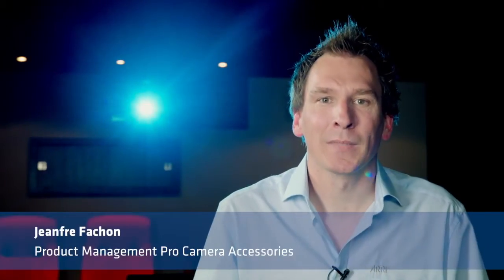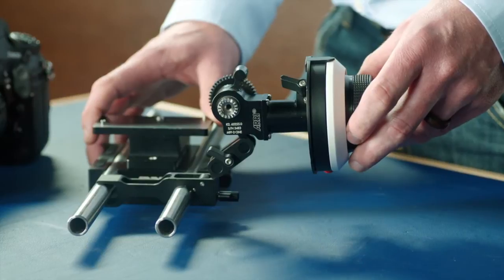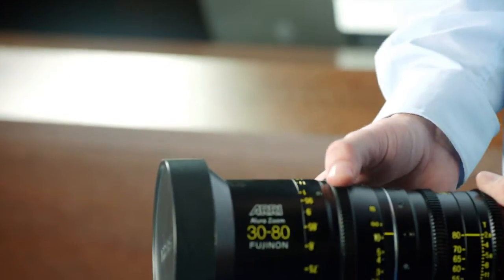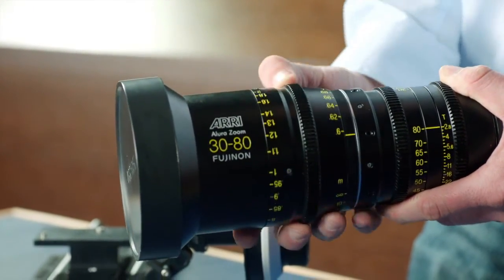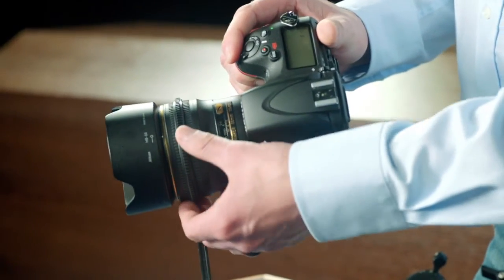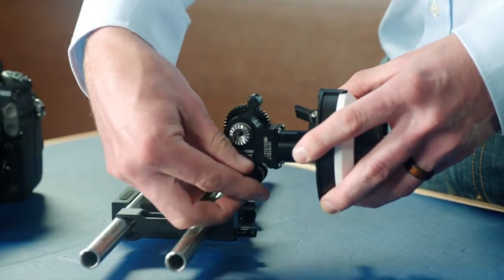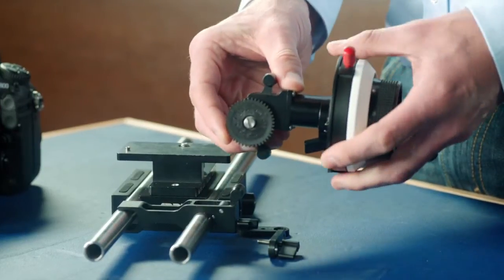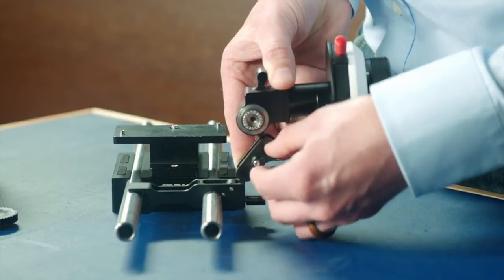ARRI Tech Talk: Mini Follow Focus (MFF-2) - How to reverse the Focus Action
A brief tutorial on how to reverse the focus action on the Mini Follow Focus MFF-2.